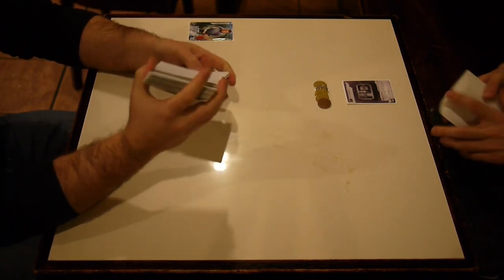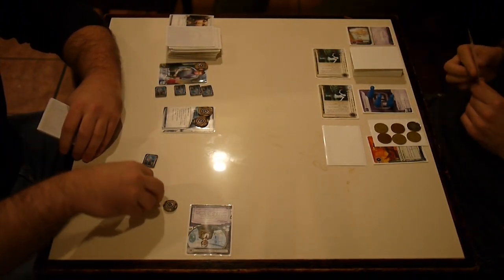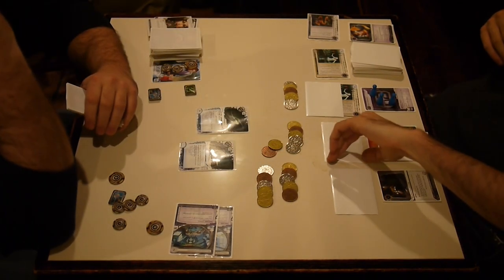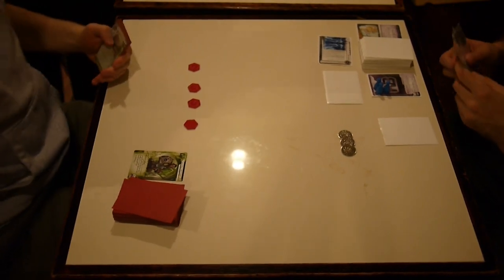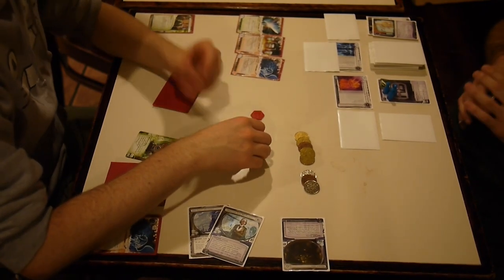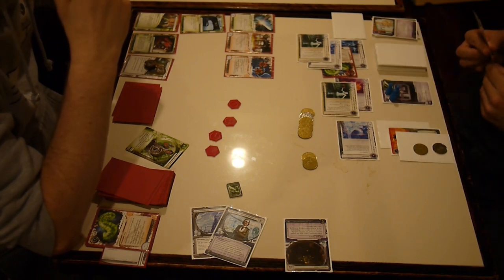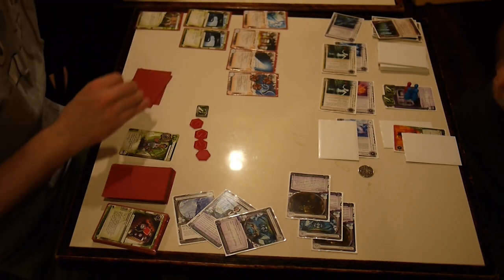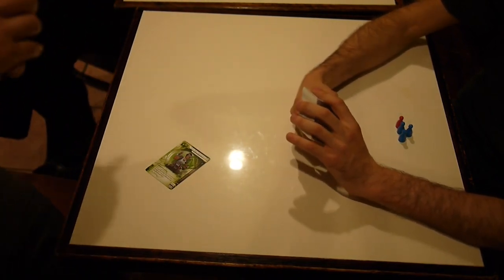Netrunner with Scott - NYC Casual Play - 20131025 - HB Slow Advance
Awhile ago I posted in a few places about my HB: Slow Advance deck. Well, here it is. Two different games against two different opponents. Both played at the NYC meetup on October 25th. Before you ask, here is the deck list.

HB Slow Advance (49 cards)

Haas-Bioroid: Engineering the Future

Agenda (11)
1 Director Haas' Pet Project
1 Gila Hands Arcology
3 Mandatory Upgrades
3 Project Ares
3 Project Vitruvius

Asset (14)
3 Adonis Campaign
2 Aggressive Secretary
3 Melange Mining Corp
3 Project Junebug
3 Thomas Haas

Upgrade (5)
2 Ash 2X3ZB9CY
3 Simone Diego

Barrier (5)
2 Bastion
3 Wall of Static

Code Gate (3)
2 Enigma
1 Viper

Sentry (10)
1 Grim
2 Ichi 2.0
3 Matrix Analyzer
2 Rototurret
2 Sherlock 1.0

ICE (1)
1 Chimera